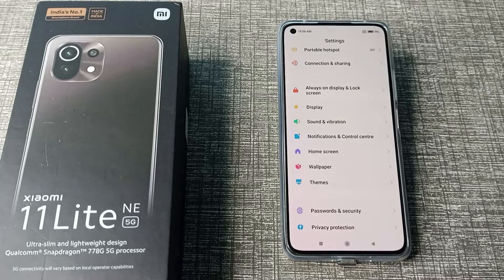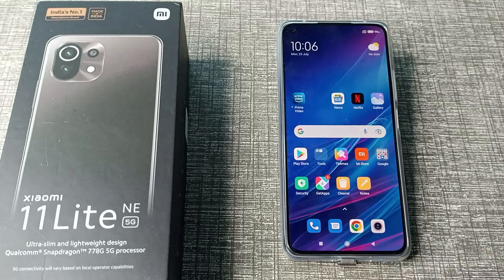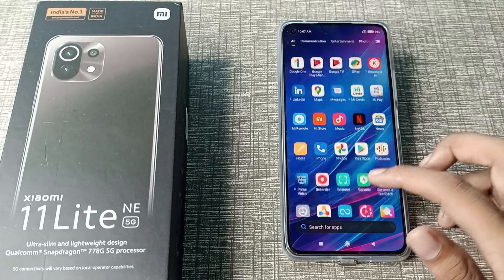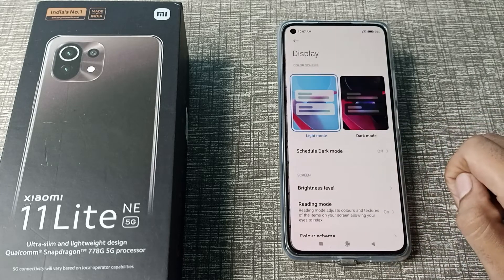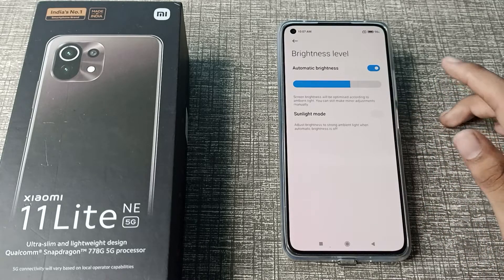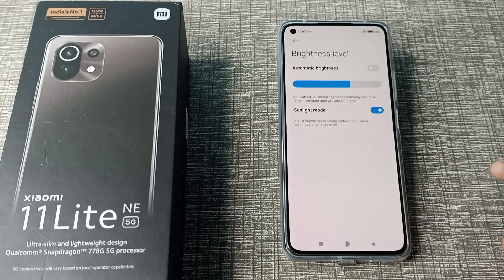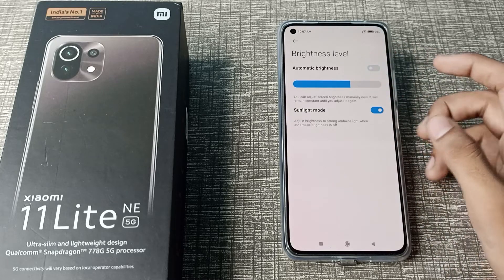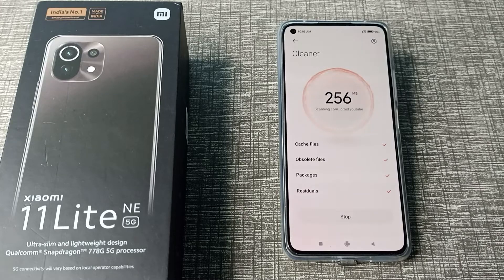How to on Sunlight Mode in Xiaomi 11 Lite NE 5G Phone